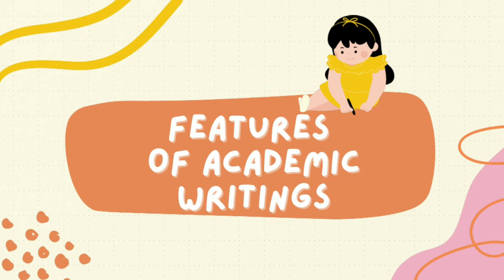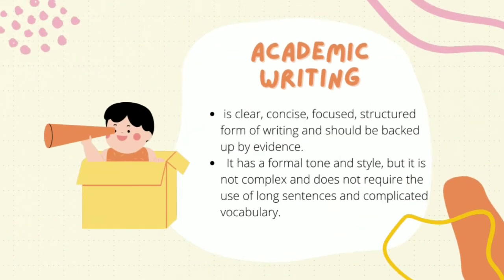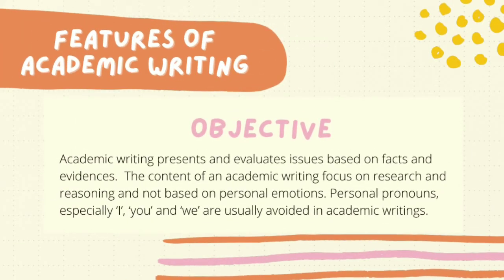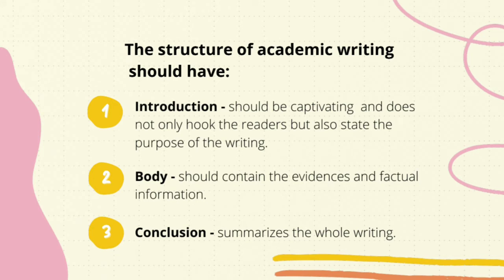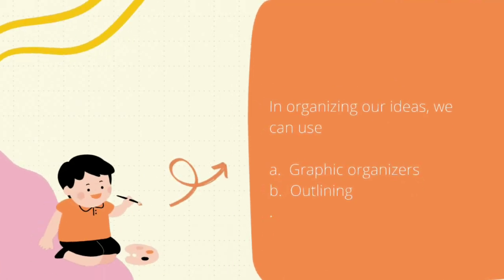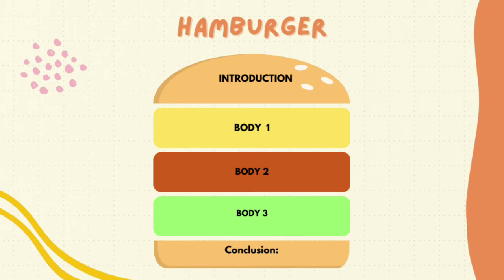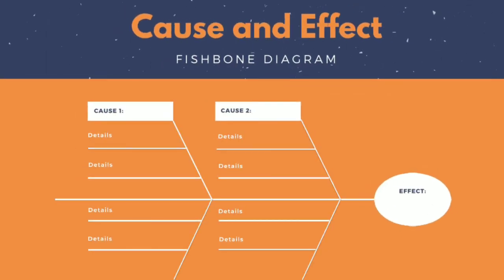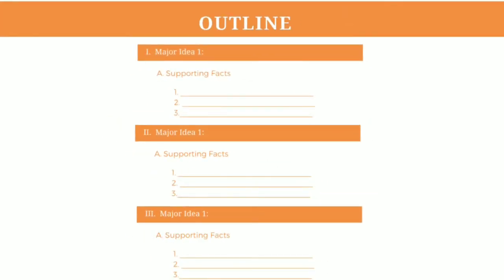Features of Academic Writing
This is another learning video which discusses academic writing and its features. This will be very helpful to students as it will guide them in developing their writing skills.